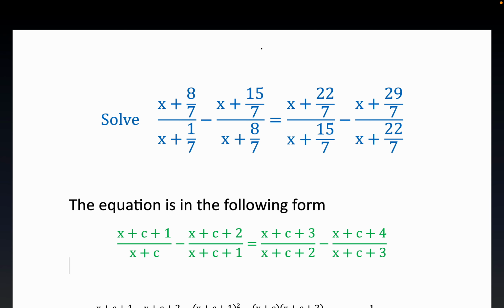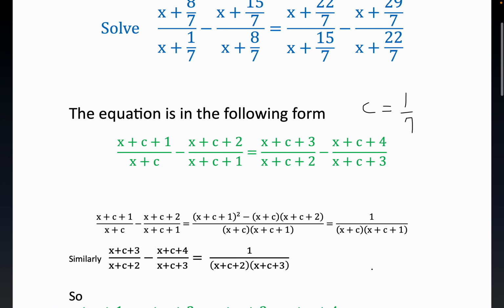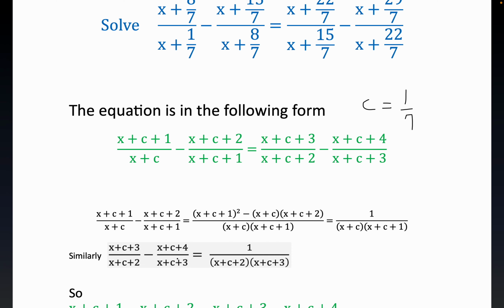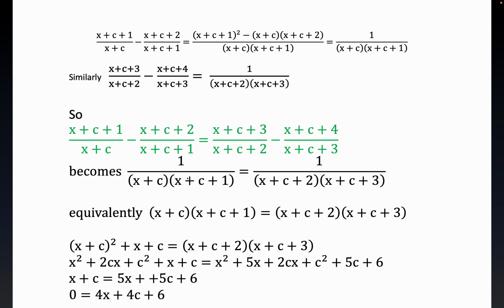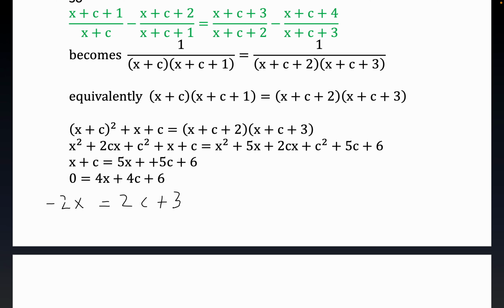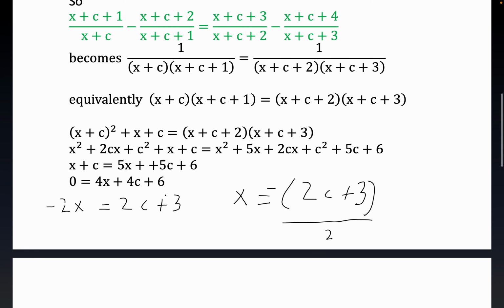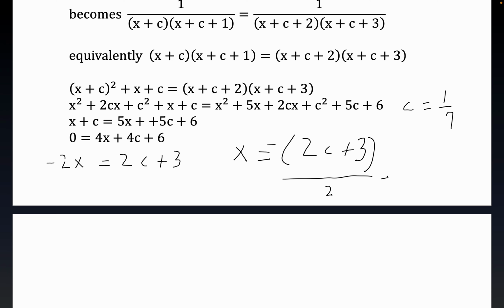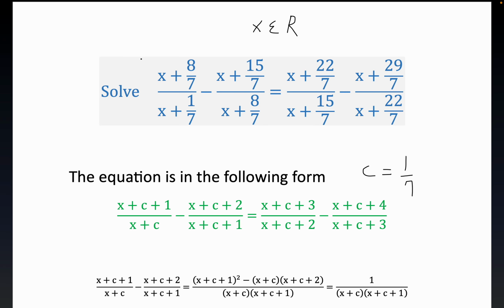Solve (x+8/7)/(x+1/7) - (x+15/7)/(x+8/7) = (x+22/7)/(x+15/7)-(x+29/7)/(x+22/7)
A fractional  modification of a problem from the classic math tome authored by Alfred S. Posamentier and Charles T. Salkind(Polytechnic University-Brooklyn,NYC). Posamentier, himself, characterized the problems in his famous book as being non-routine(perhaps he meant similar to contest caliber problems).  The key idea is to notice the relationship between the constants in this rational equation, and then simplify the more general case algebraically. The answer is in terms of  a parameter constant(different from Pascal programming language construct) which can be substituted for to solve the original numerical equation.